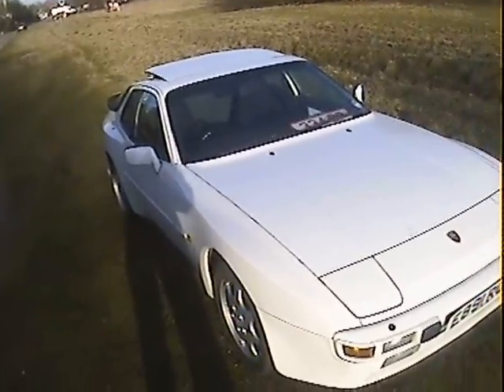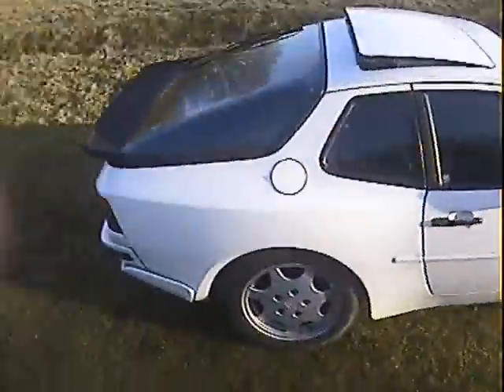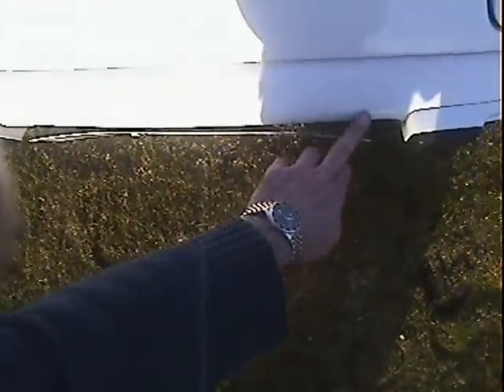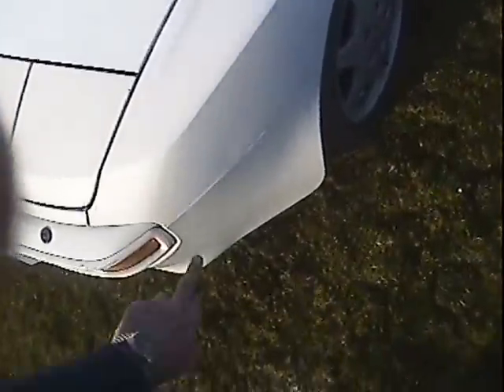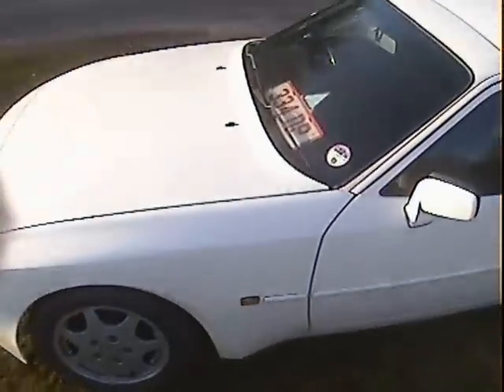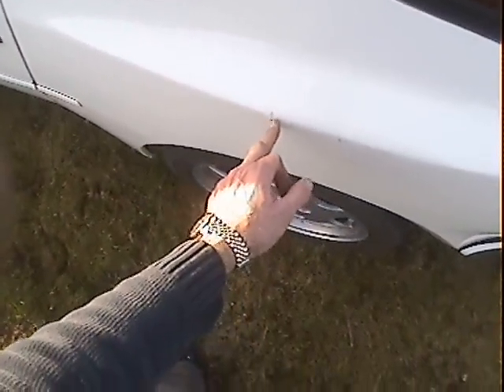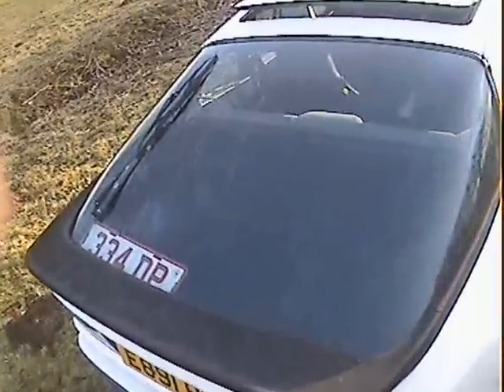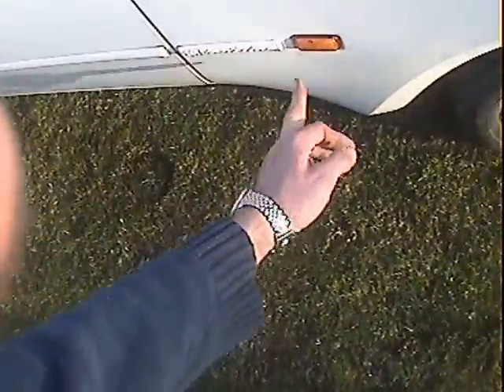porsche 944S for sale walkaround.AVI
motodrome porsche 944S for sale walkaround.AVI